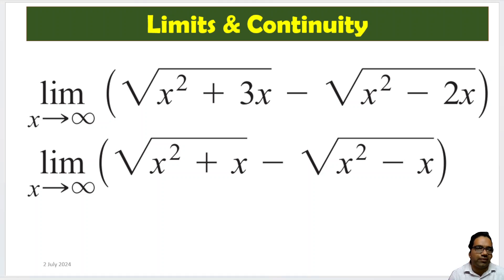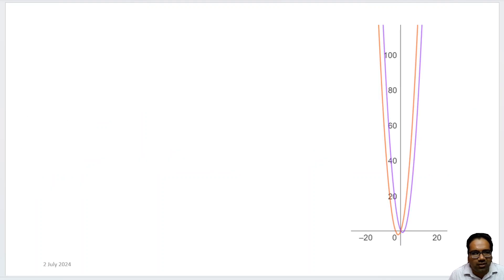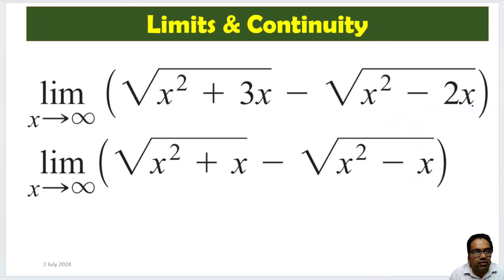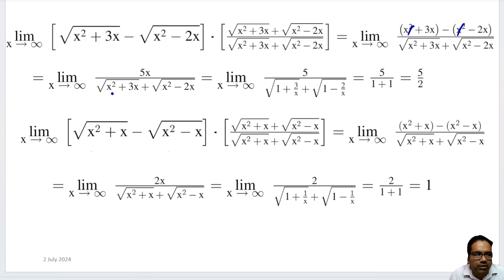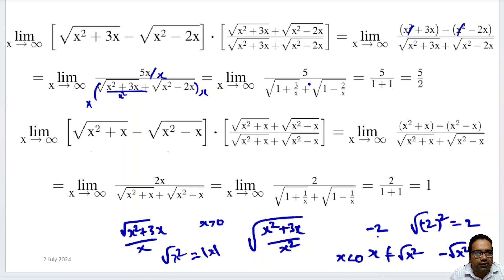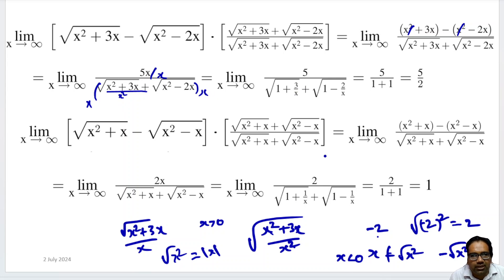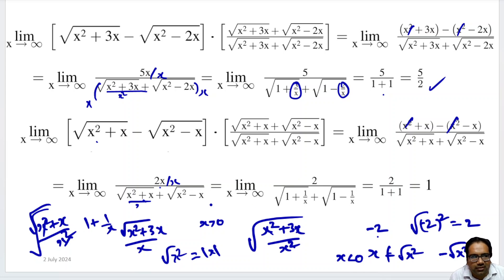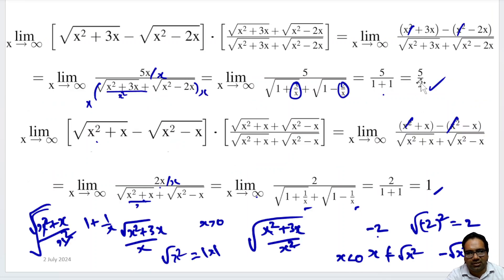🌸Limits of algebraic functions when x tends to infinity, Important maths problems for IIT JEE